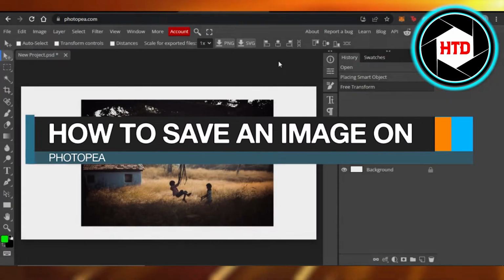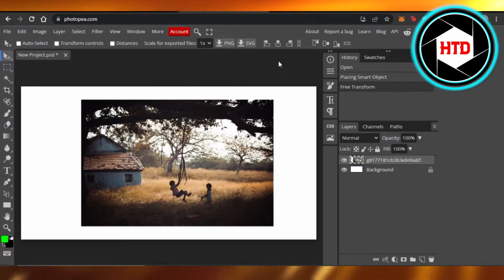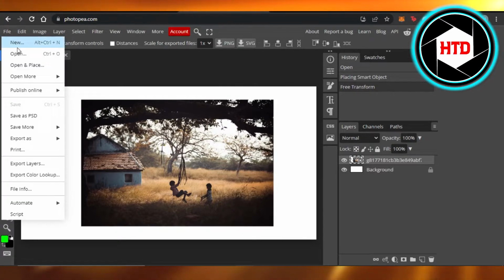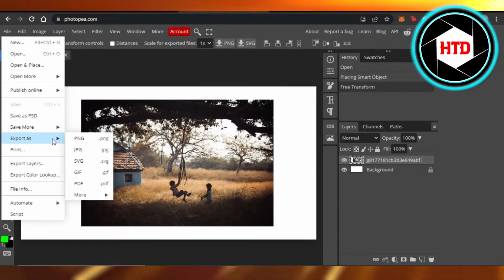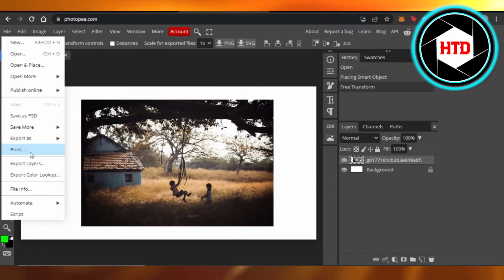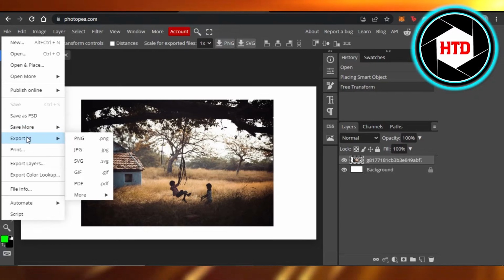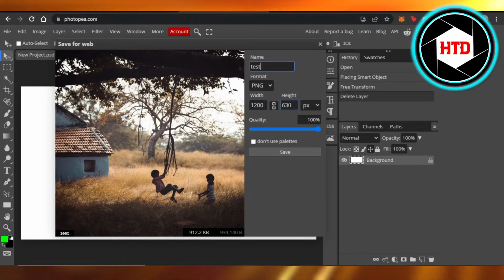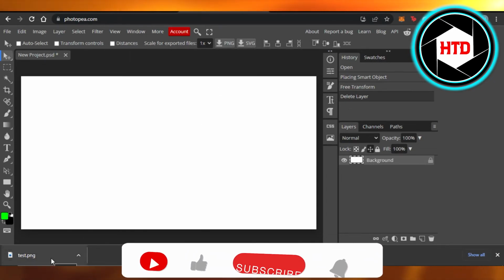How To Save An Image On Photopea (Quick and Easy!)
Learn How To Save An Image On Photopea. It is really easy to do and learn to do it in just a few minutes by following this super helpful tutorial to get a better understanding of everything.